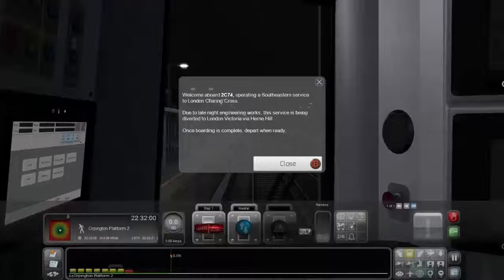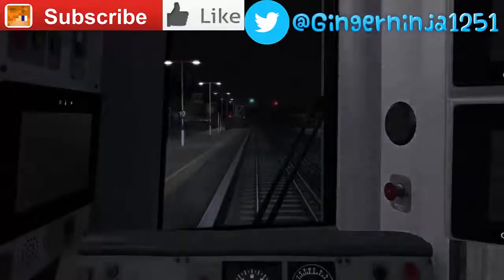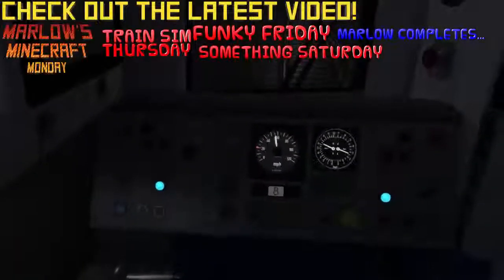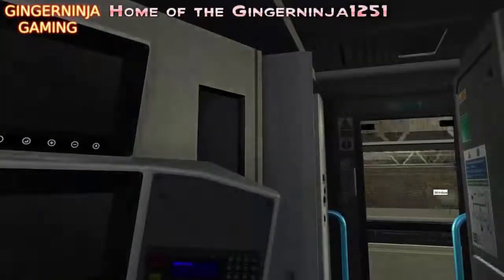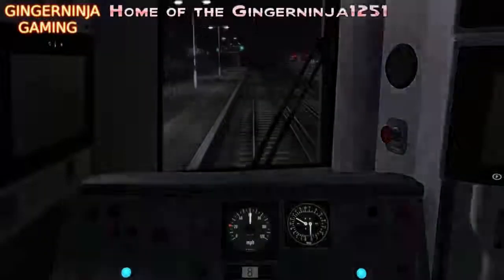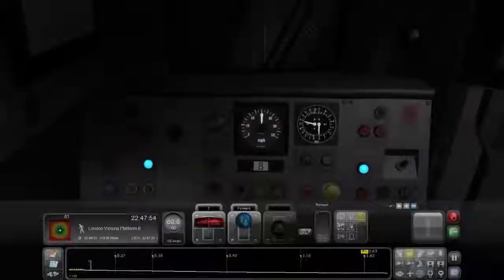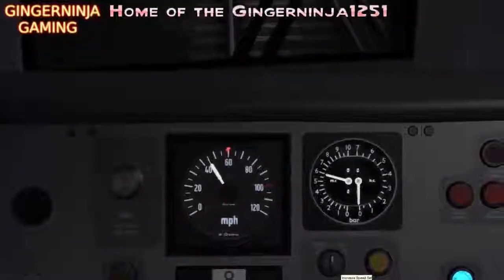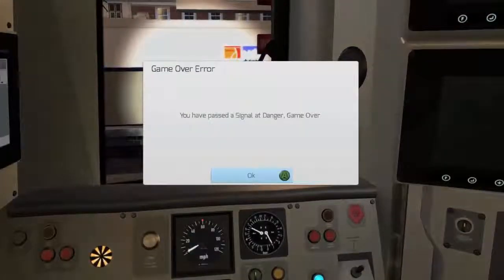Train Simulator Thursday... Chatham Mainline: 2C74 Dover Priory - London Victoria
ʘ With the start of a new series I want to make we have the pilot and clearly I wasn't the best...

Gingerninja gaming reserve all the rights to the amount of gingerness contained within this video®
Ging was here :-)